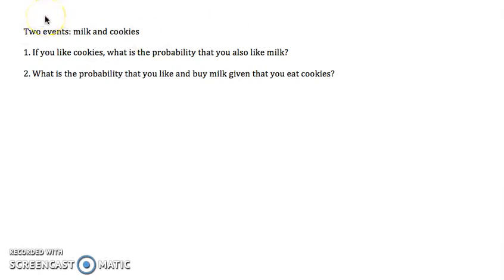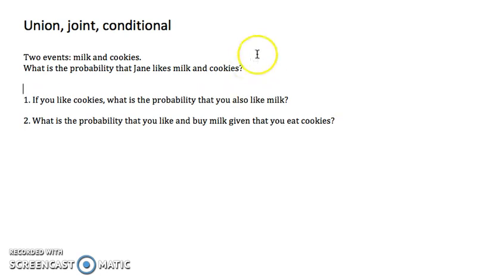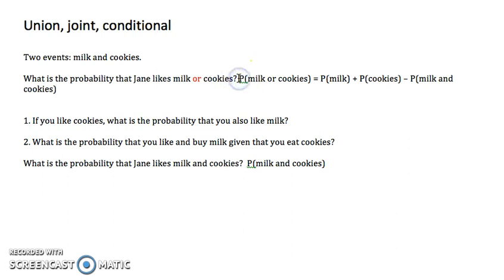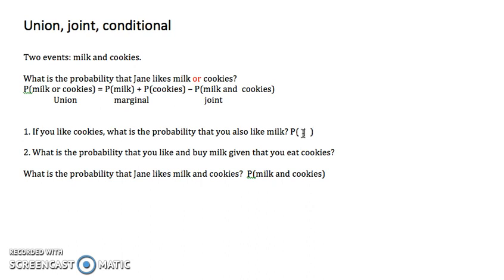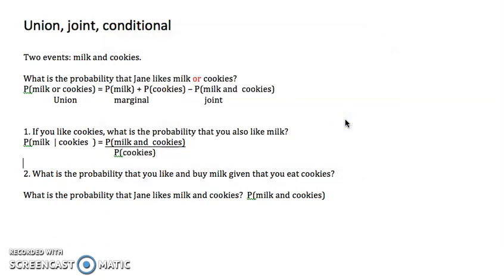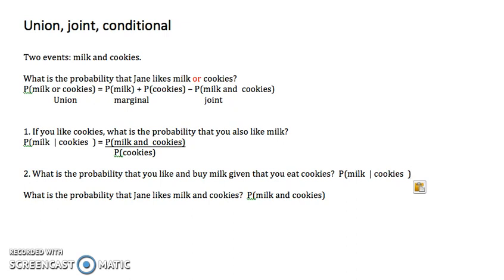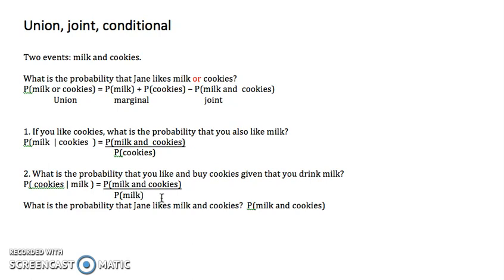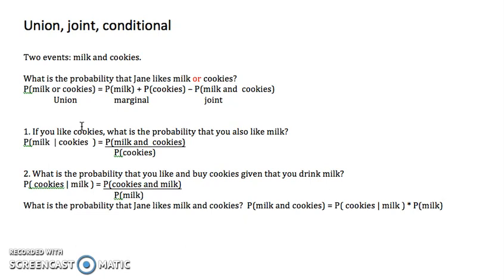QMB3600 PROBABILITY Sabine Borges